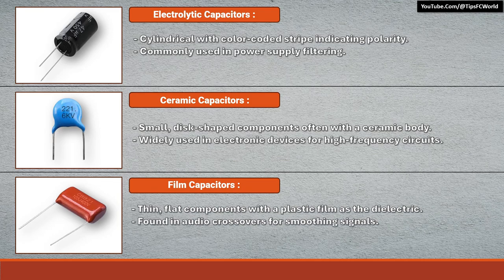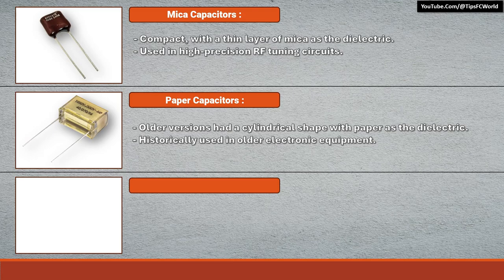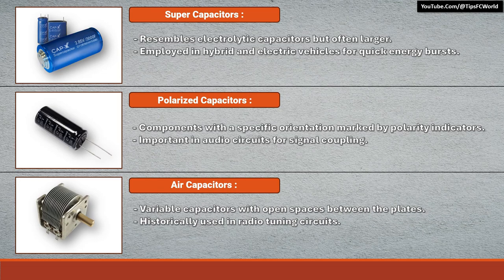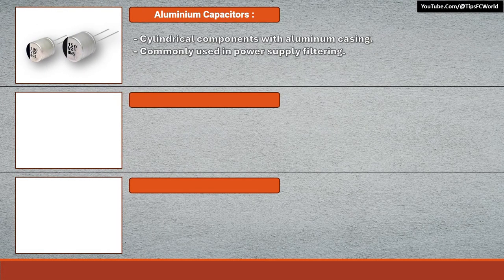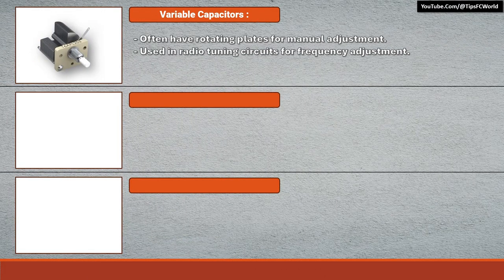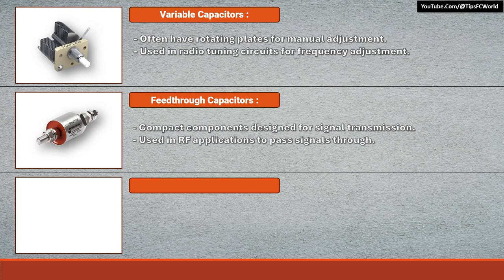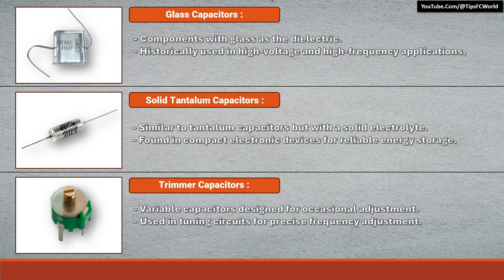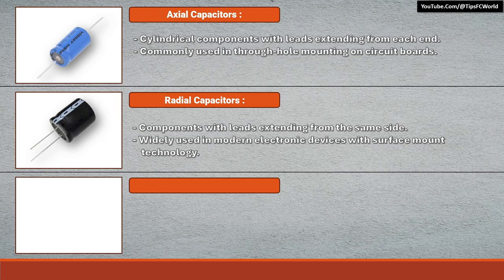25 Different Types Of Electric Capacitors Name with Photos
In this video, we will learn 25 Different Types Of Electric Capacitors Name with Photos.🏠

✅ What are Electric Capacitors? What are their Uses?

Electric capacitors are electronic components that store electrical energy in an electric field. They consist of two conductive plates separated by an insulating material known as a dielectric. When a voltage is applied across the plates, an electric field is created, causing the plates to store energy in the form of electric charge.

Capacitors have various uses in daily life, and their importance lies in their ability to perform different functions in electrical and electronic systems. Some common applications and the importance of capacitors include:

Energy Storage:
 Used in devices needing quick bursts of energy (e.g., cameras).
Filtering/Smoothing:
 Stabilize DC voltage in power supplies for consistent operation.
Timing Circuits:
Control timing in devices like oscillators and timers.
Signal Coupling:
Transmit AC signals while blocking DC components in audio circuits.
Tuning Circuits:
 Adjust frequency in radio tuning circuits.
Motor Starters:
Provide an initial power boost for efficient motor starting.
Power Factor Correction:
 Improve power factor, ensuring efficient energy use.
Electronic Filters:
Essential in various filters used in audio and communication systems.
Coupling/Decoupling:
Manage signal interference in electronic circuits.

Capacitors contribute to the efficiency and reliability of electronic devices in daily life.

TipsFCWorld YouTube channel introduces interesting Tips and Tricks videos with a fresh perspective. You will enjoy TipsFCWorld because we simplify science and technology.

🙂  Connect with Tips FC WORLD:-

Don't miss out on the latest updates and exciting content! 🚀🔔